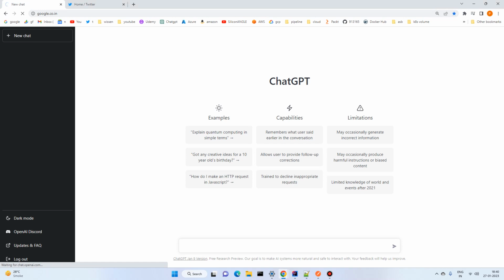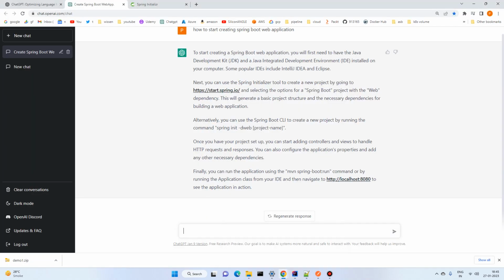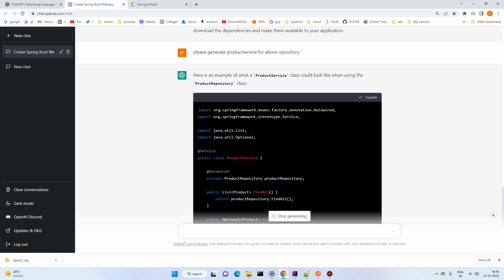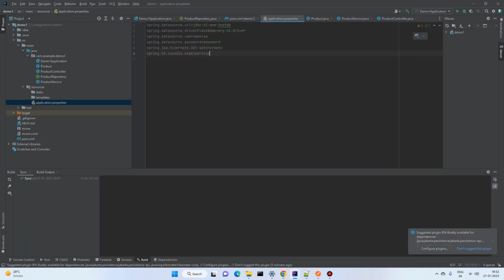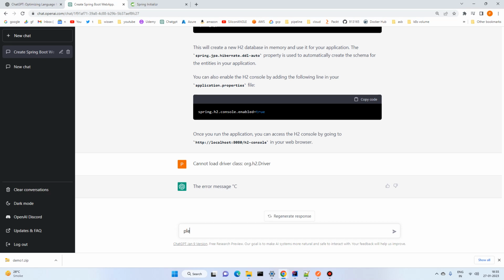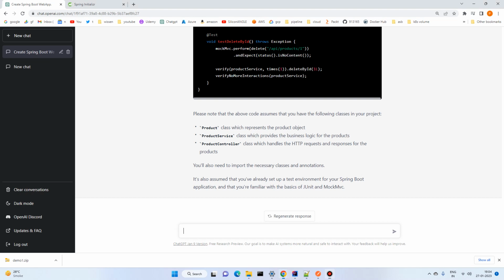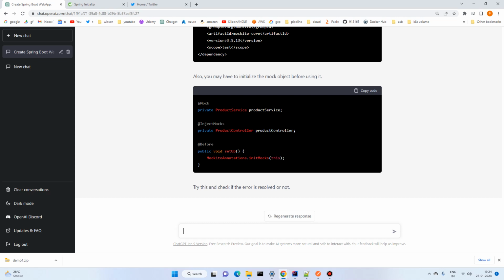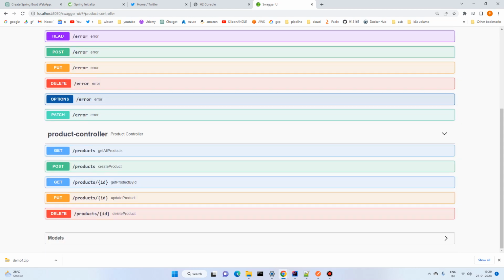springboot crud demo using chatgpt